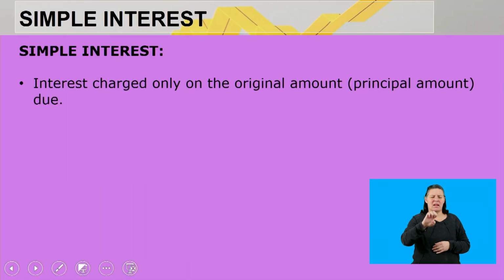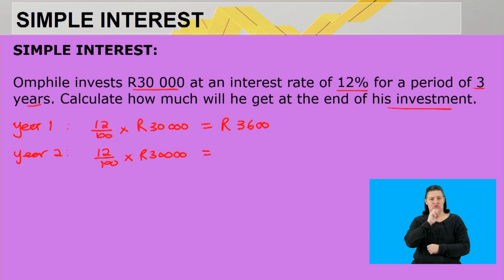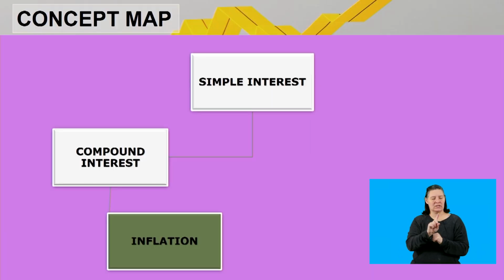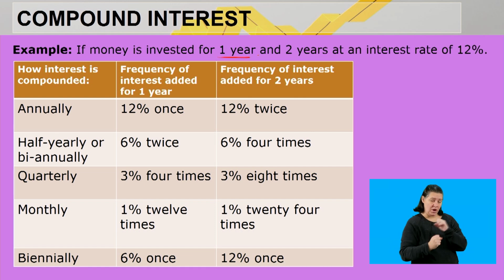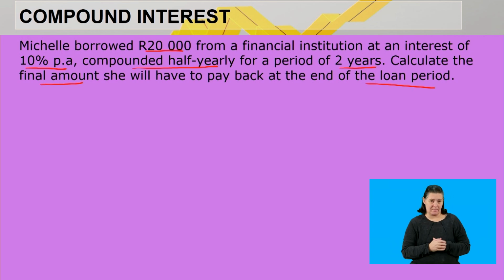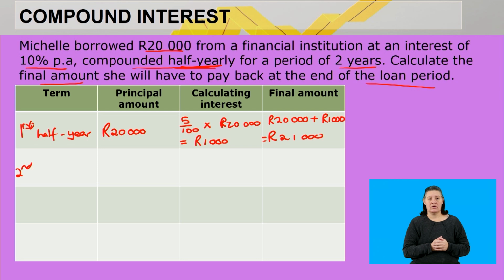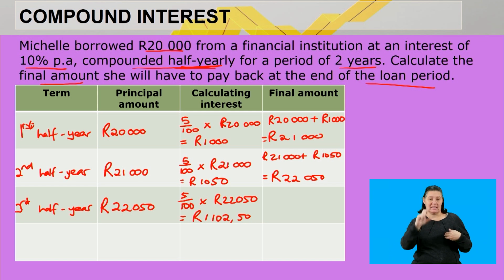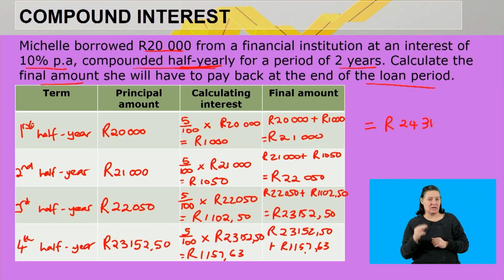Maths Literacy Grade 12 Interest & Inflation Video 1 Segment 2